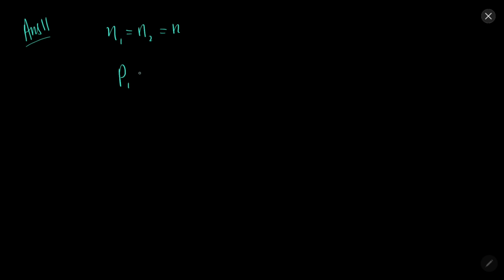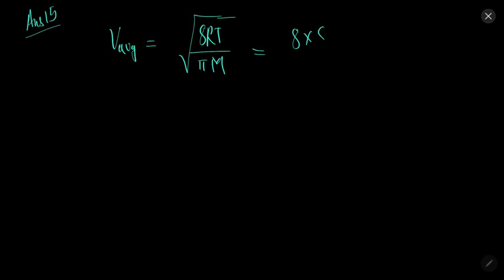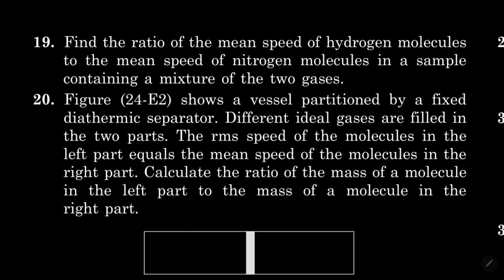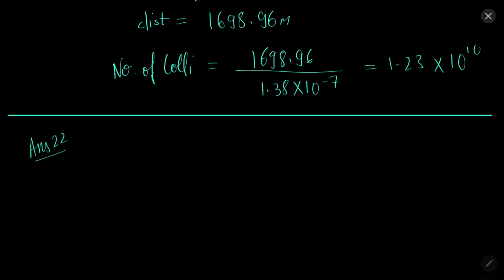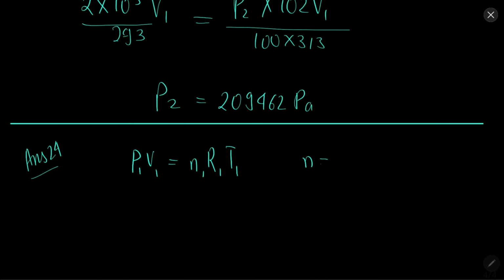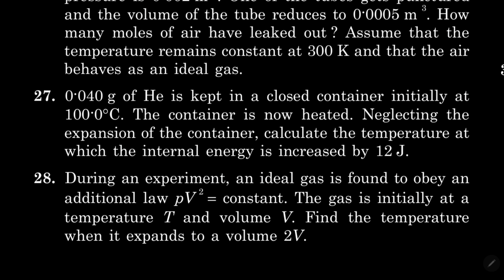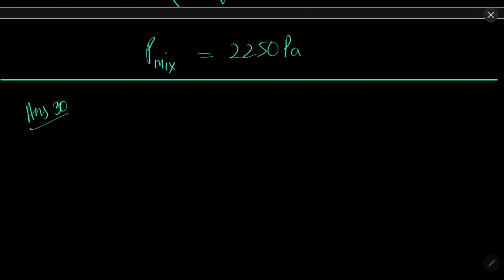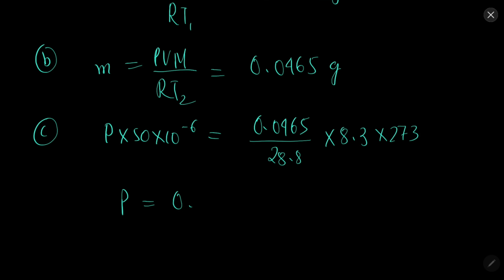24.3 Problems 2 | HC Verma Book Class 11 | HC Verma Book Explanation | HCV Solutions